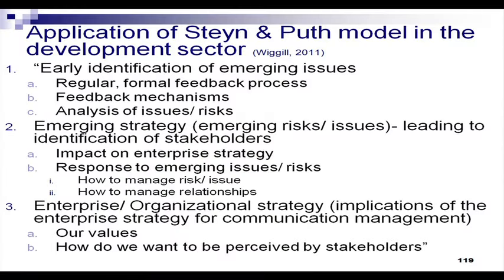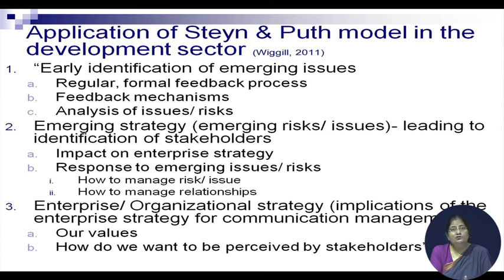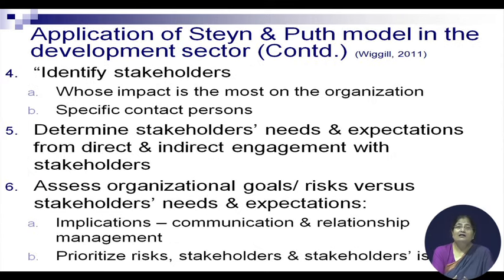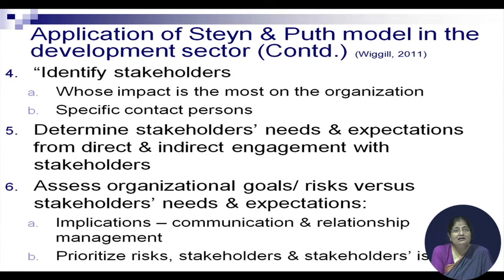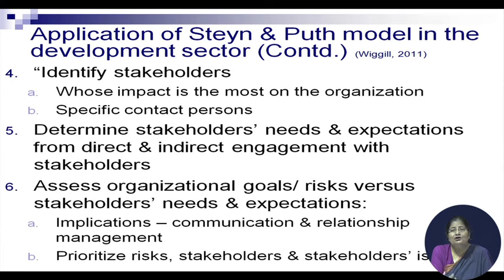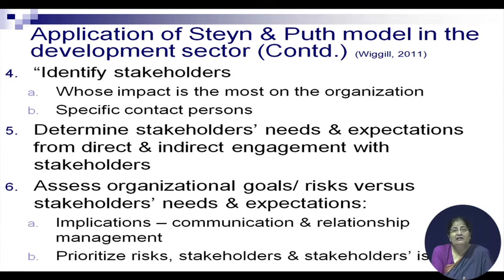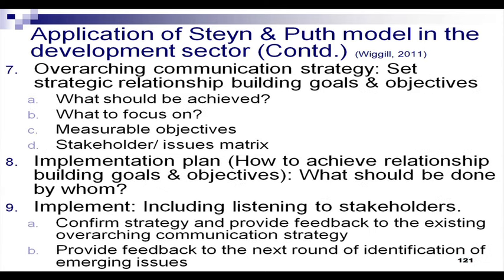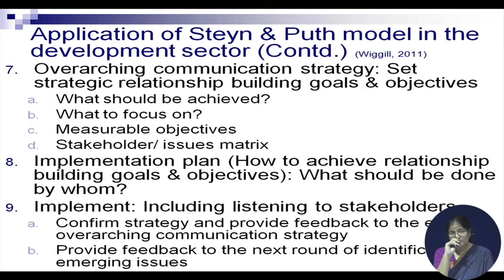Application of Steyn and Puth's Model to Development